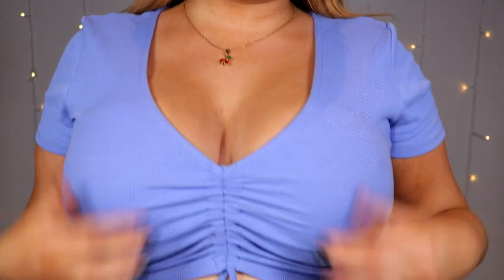ULTIMATE 'INSTAGRAM' SOFT GLAM MATTE MAKE UP *key products + tips!* | Rachel Leary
ULTIMATE INSTAGRAM SOFT GLAM MATTE MAKE UP *key products + tips!*

Soft matte glam is such a vibe right now, so effortless & flattering on everyone! here is my take using my favourite products & key tips :)

ABH LOOSE SETTING POWDER - BANANA PRECISELY MY BROW PENCIL - 3 GIMME BROW - 3 MSF - DARK TAN

save yourself some 💸 by using »

F.A.Q’s ~

camera equipment: CANON 80D + 18-135mm Lens

what I use on my brows: Benefit Cosmetics Precisely My Brow Pencil (I use the shade 3/3.5!)

🎶 Music Info:
Title: Tired
Artist: Outdoors

*some affiliate links might have been used - this just means if you purchase something i’ve recommended using my link, I will receive a lil commission :) totally optional! just letting u know x mwah x